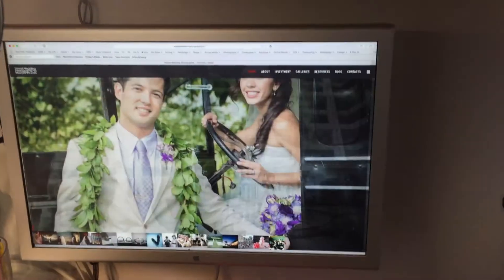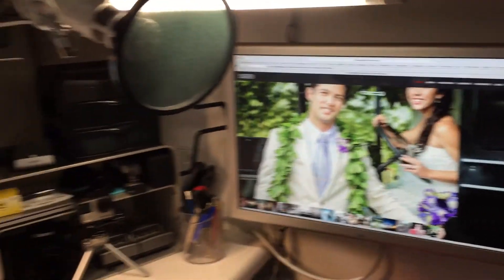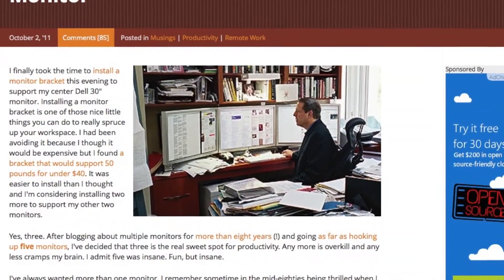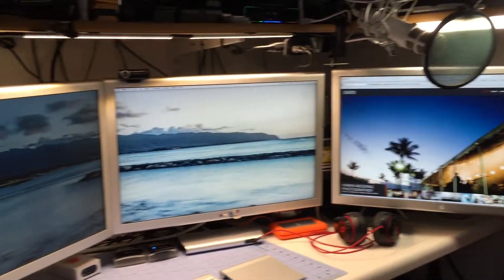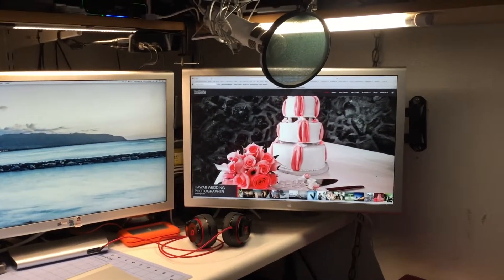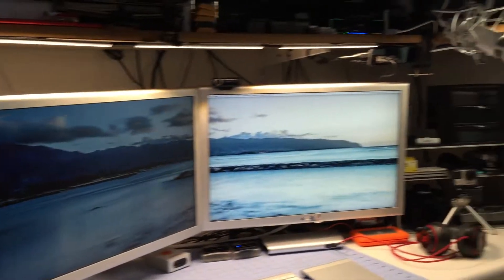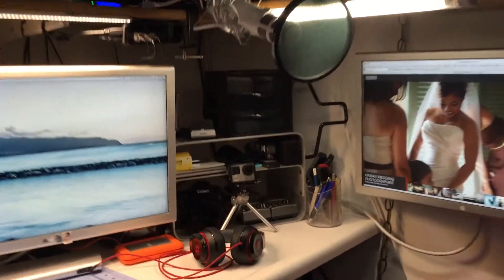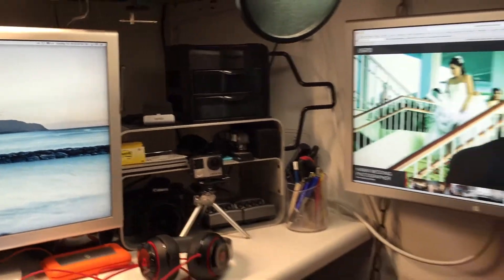Multi displays on a Mac Pro 2013 - 3 displays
- Always wanted to have this 3 display setup like Al Gore. it's good to have 2 displays but it's even better to have 3. you can have many windows open and have a more real-estate to work on a project, especially if you're working on photos and editing video. its hard to find these displays and vesa mounts, but you can do this with any other 3rd party displays.